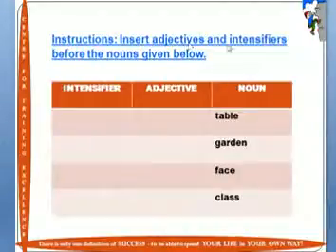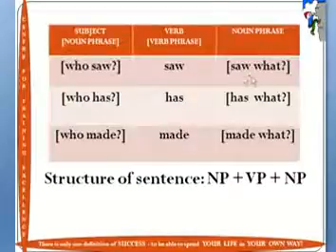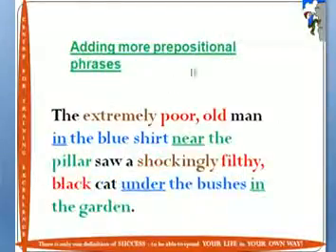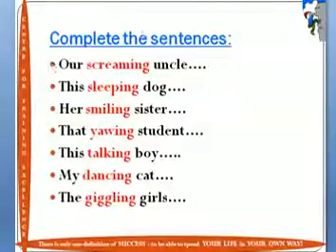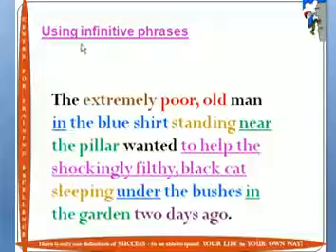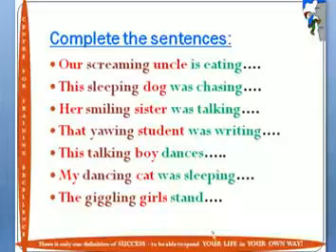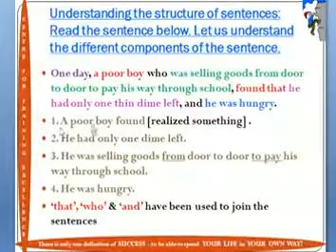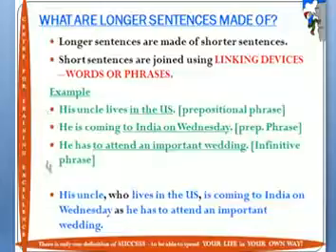Constructing Correct Sentences in English mpg